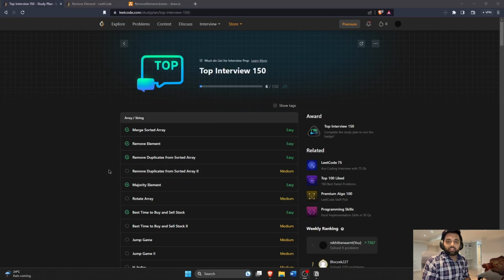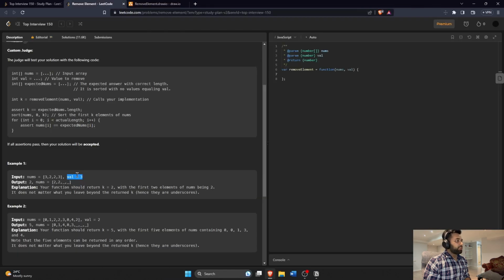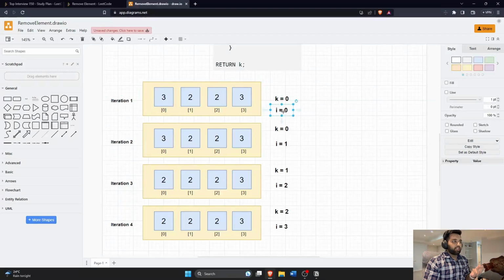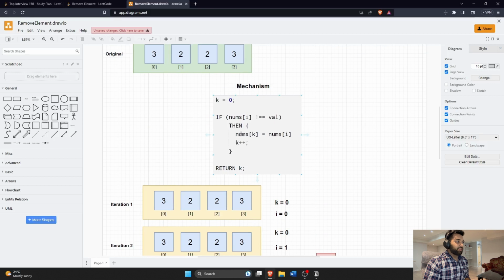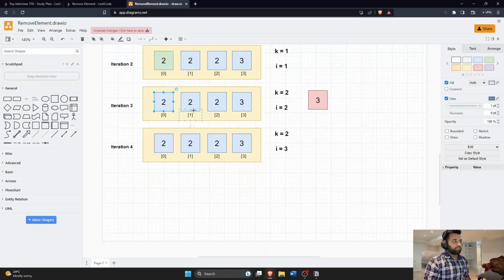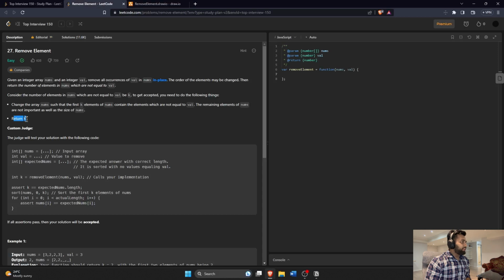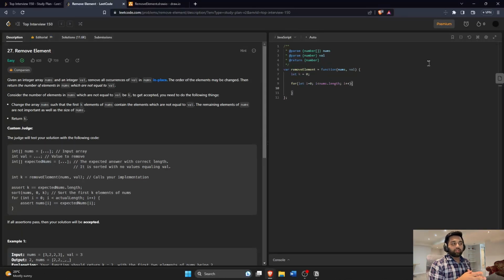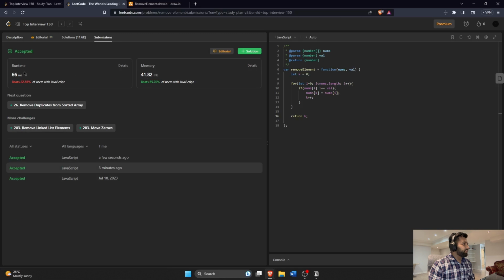Leetcode - Top Interview 150 - Remove Element | Frontend Mechanix | Nikhil Tanwar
#2/150

Hello Everyone 👋🏽

This is the second video of Leetcode Top Interview 150 series. In this video, we will be taking a look at second question - Remove Element.

I have tried to explain the question in a simple format in a diagrammatic manner and then code it in JavaScript.

Please watch the video and let me know your thoughts. I would love to know anything that you found interesting in the video and everything that you didn't like about the video so that I can improve in upcoming videos.

Keep Coding! ✌🏽